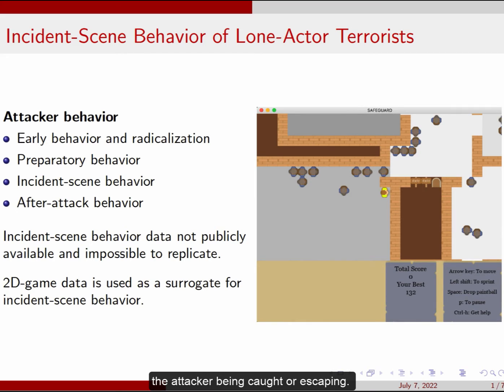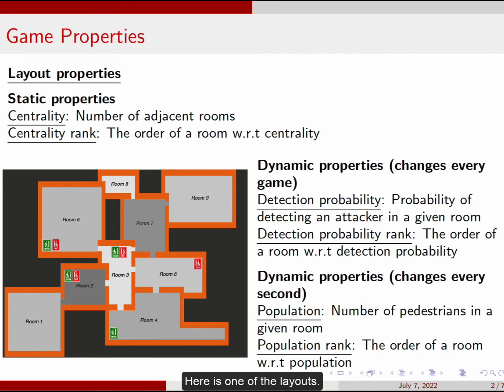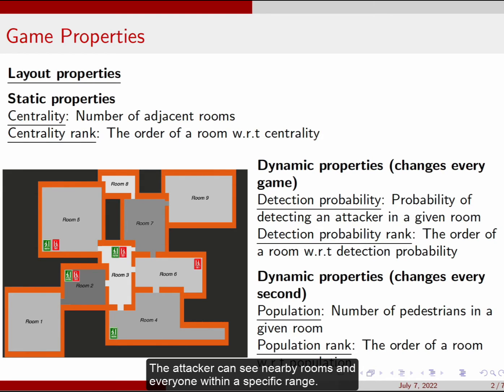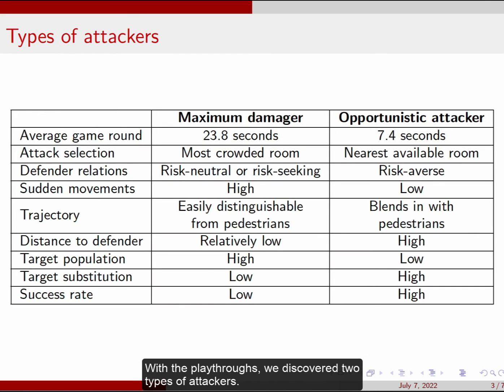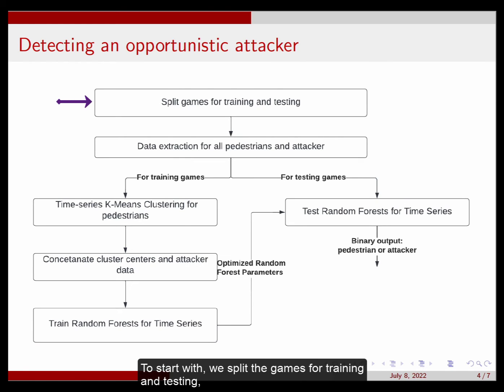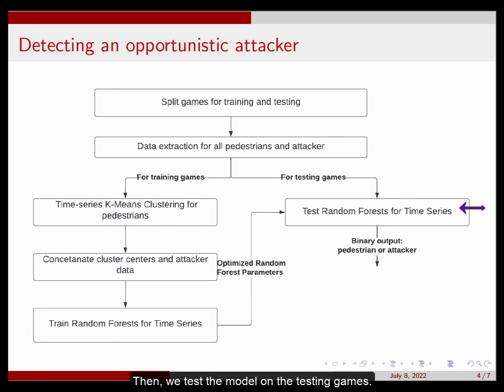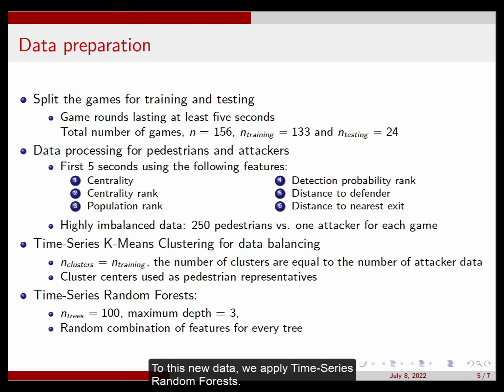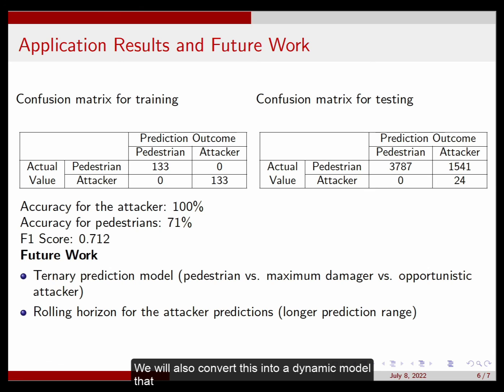Attacker behavior detection in critical infrastructure